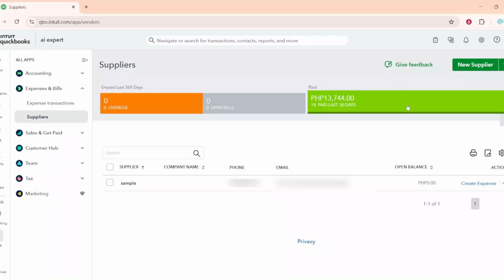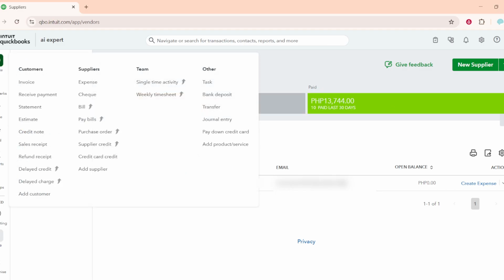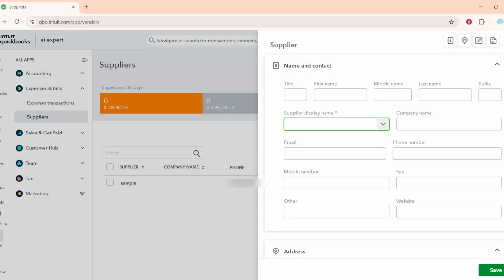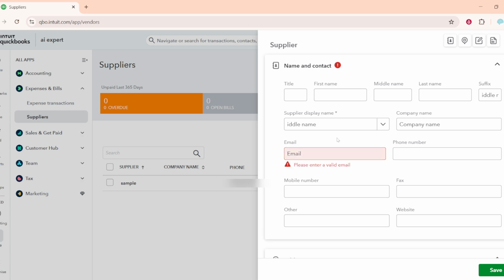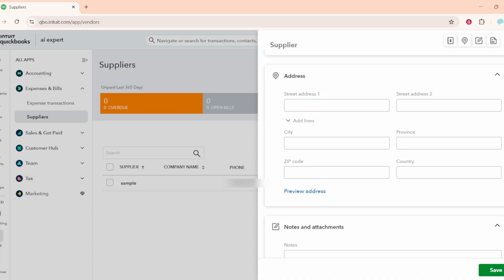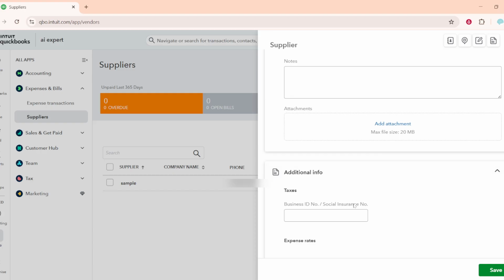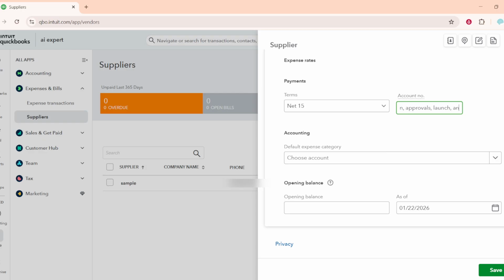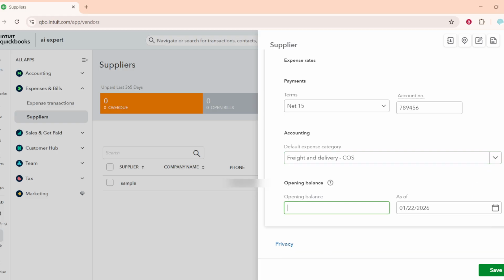How To Add Your Suppliers In QuickBooks Online (Full Guide 2026)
In this video, we discuss how to manage expenses quickbooks users need by properly using the vendor list qbo. We demonstrate the supplier setup and how to add vendors quickbooks requires for accurate expense tracking and quickbooks supplier management in 2026

00:00 Intro
00:11 How to Open the Supplier Profile
00:33 Entering Name Fields
00:57 Entering Contact Information
01:16 Adding the Supplier's Address
01:29 Using the Notes Section and Attaching Files
01:43 Entering Tax Information
01:55 Setting Terms and Account Number
02:12 Choosing a Default Expense Category
02:28 Entering an Opening Balance
02:44 Saving the Supplier Profile